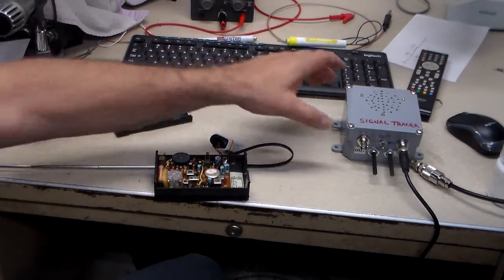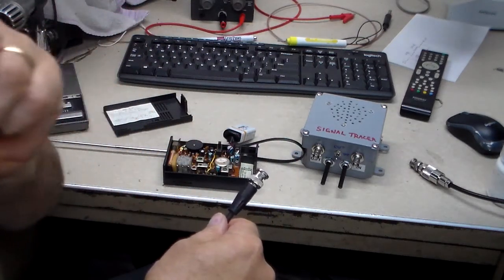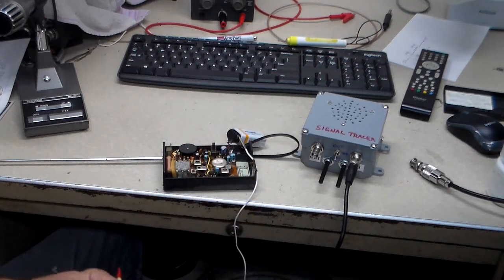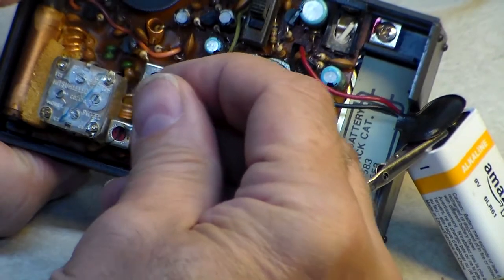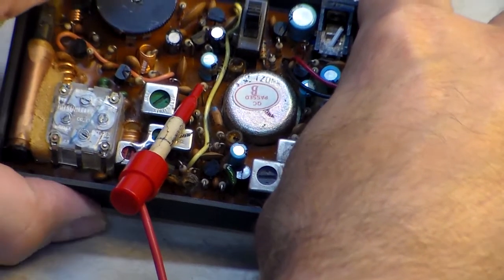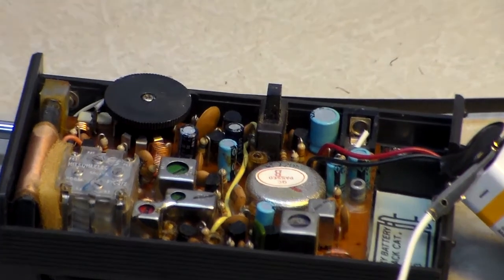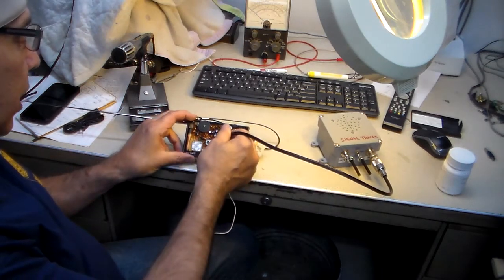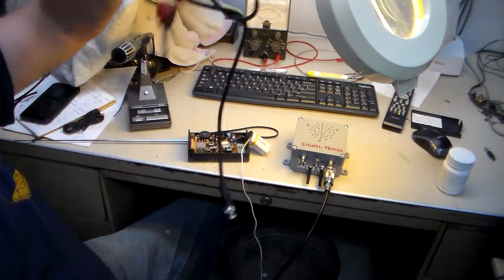Transistor Radio Troubleshooting with Signal Tracer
I demonstrate using a Velleman K7000 kit built Signal Tracer with two different test leads to quickly diagnose a disabled transistor radio.